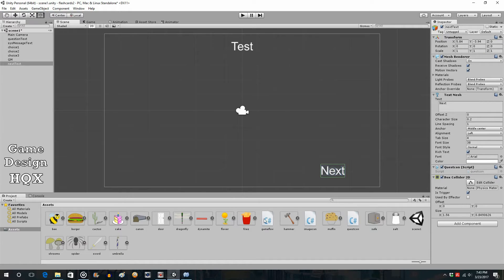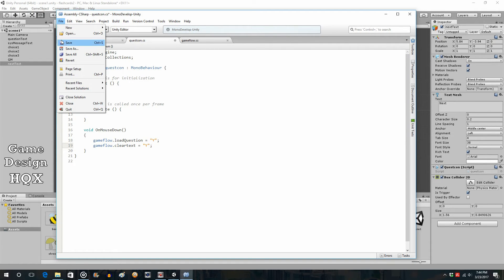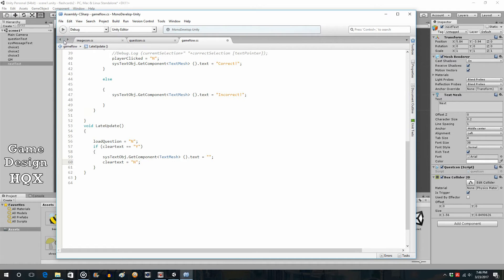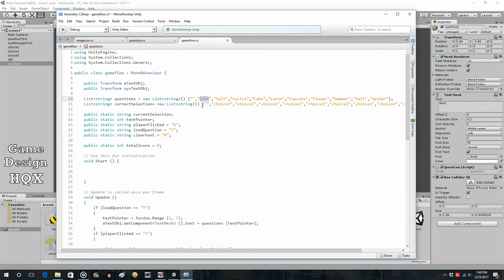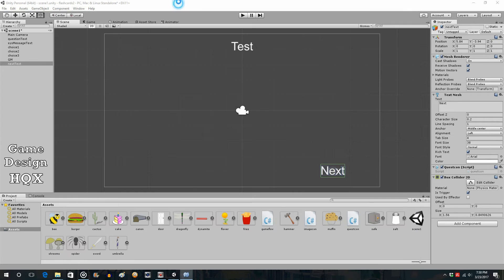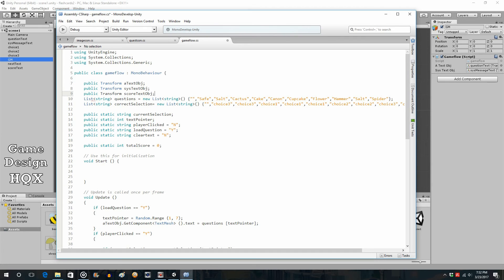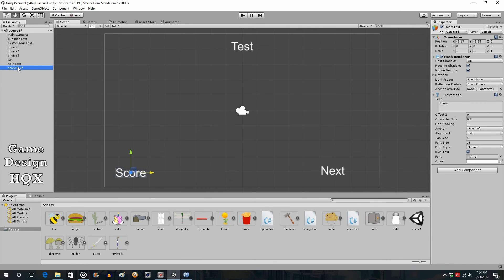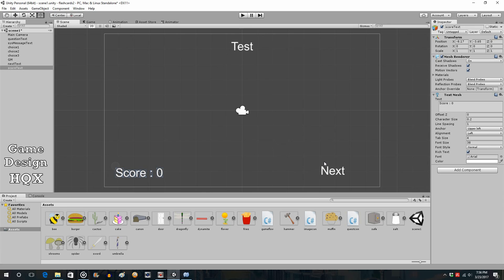Unity 5 - Flashcards 06